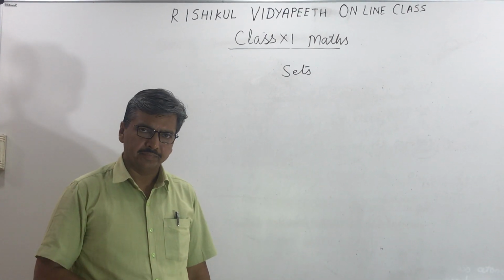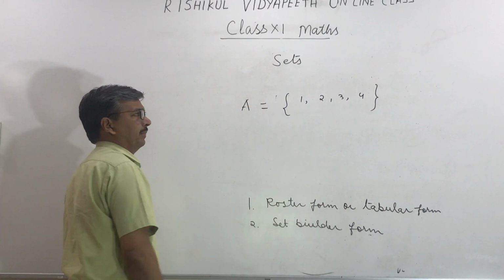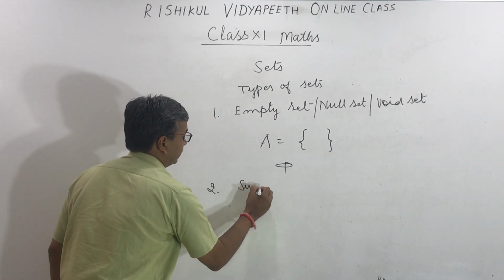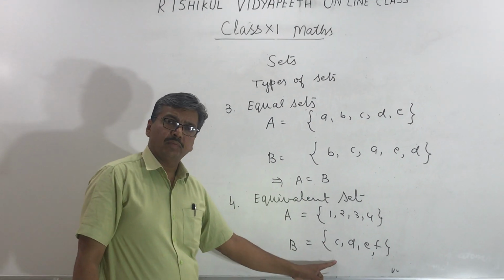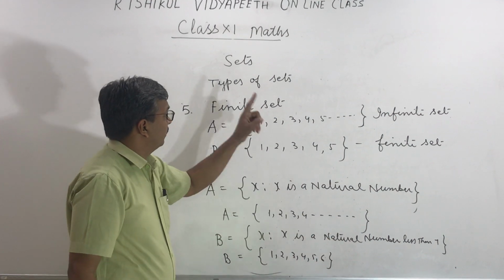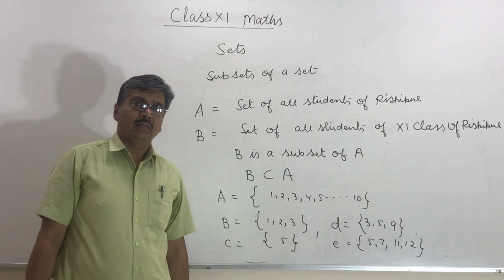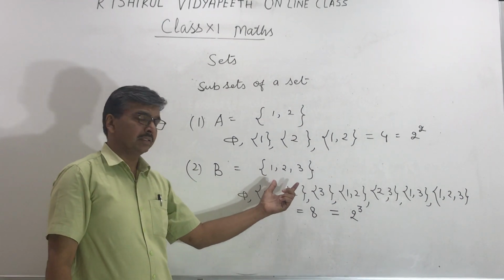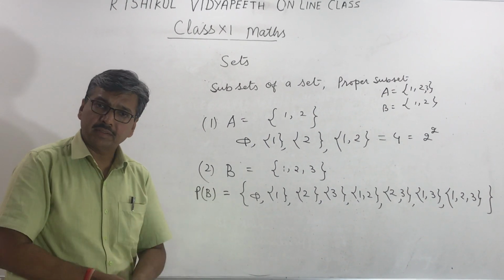Class XI, Maths , Sets , Module 1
By Mr Umesh